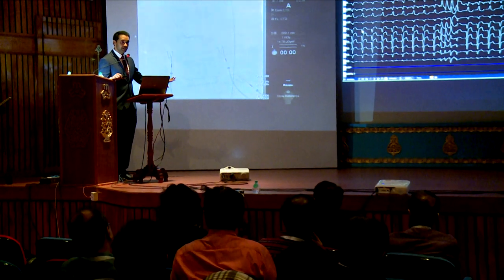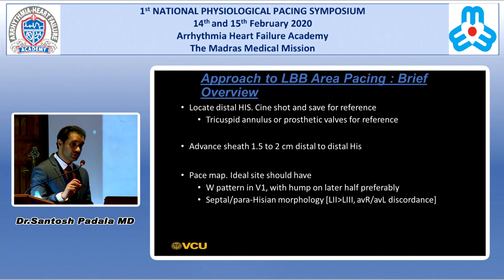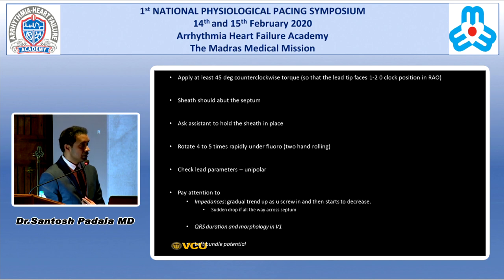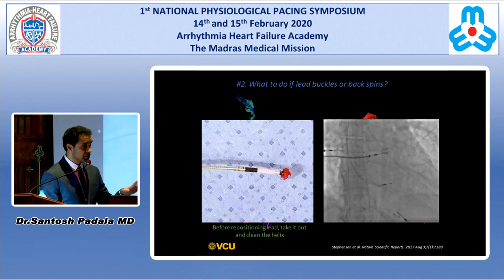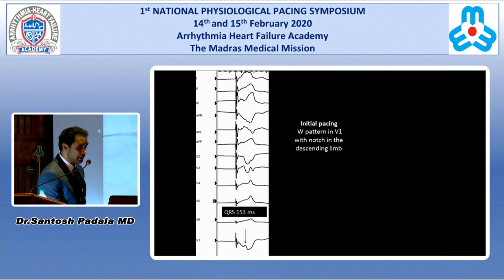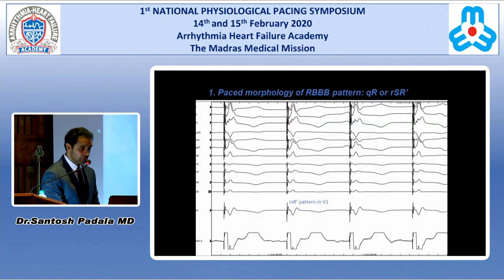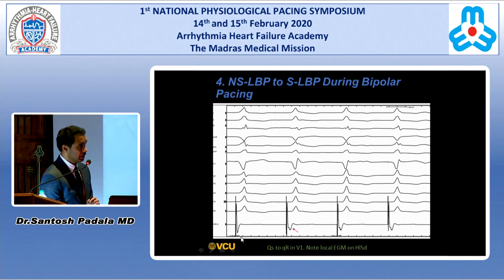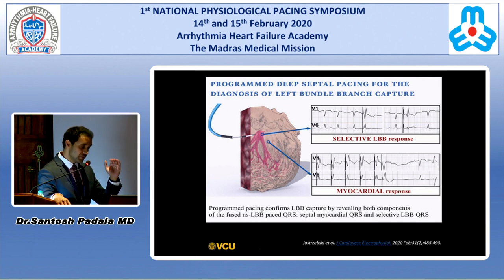"INTRASEPTAL PACING: STEP BY STEP TUTORIAL" BY DR. SANTOSH PADALA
"HIS BUNDLE PACING: STEP BY STEP TUTORIAL" BY DR. PARIKSHIT SHARMA (DAY 1) AT "1st NATIONAL PHYSIOLOGICAL PACING SYMPOSIUM CONDUCTED BY DR.ULHAS M PANDURANGI AT THE MADRAS MEDICAL MISSION ON 14th and 15th FEBRUARY 2020.